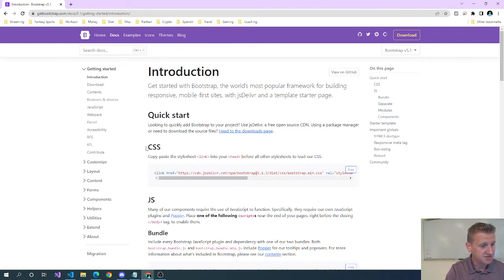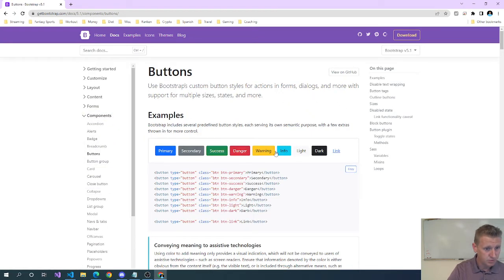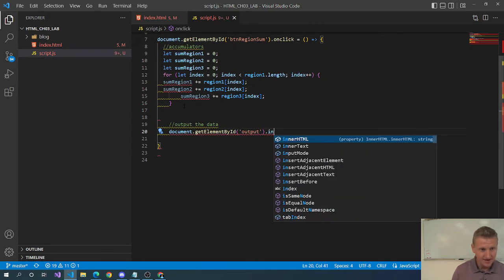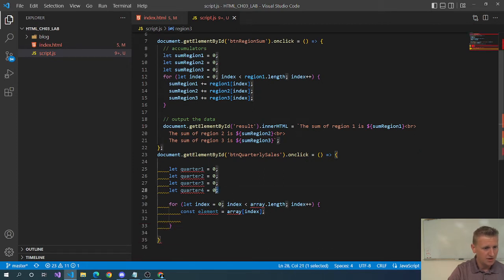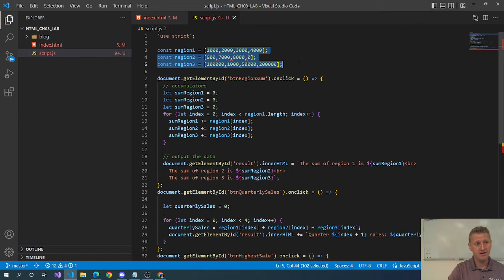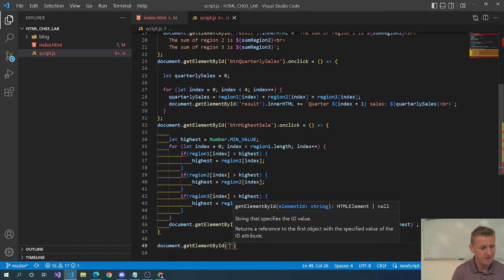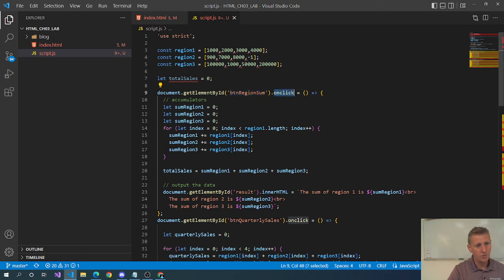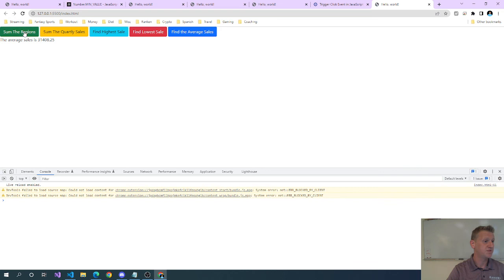JavaScript Array Operations - Sum, Average, Highest, Lowest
In this video I demonstrate how to sum the elements of an array, how to sum the elements in parallel arrays, how to find the lowest value in an array, how to find the highest value in an array, and how to find the average value in a set of parallel arrays.